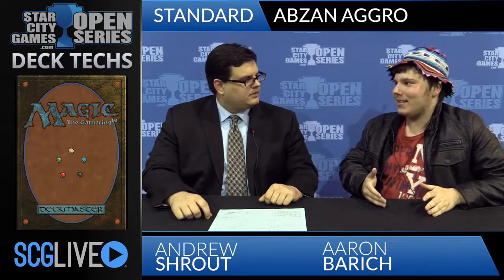SCGRICH: Deck Tech - Abzan Aggro with Aaron Barich | Standard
From SCG Richmond on November 22nd, 2014